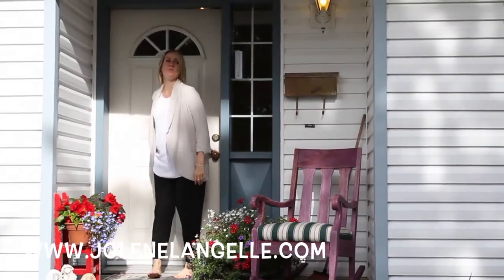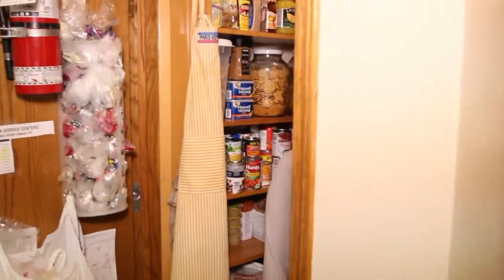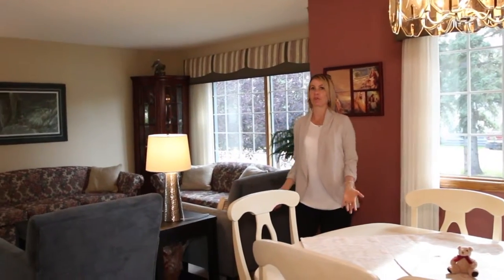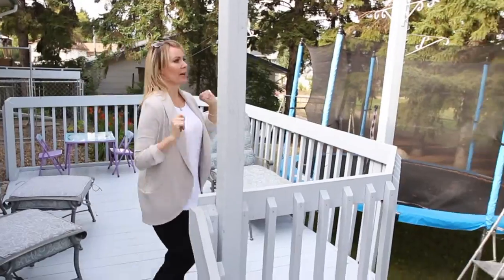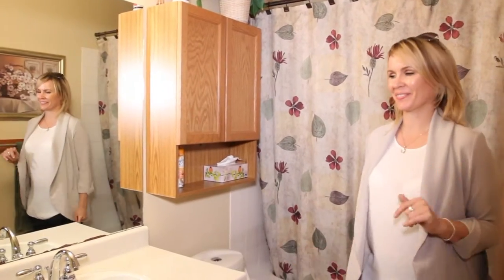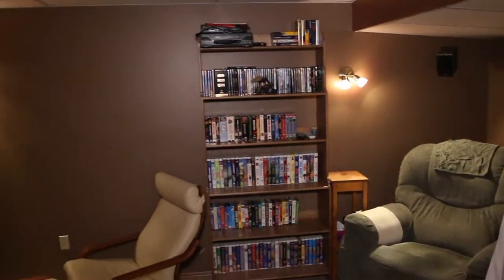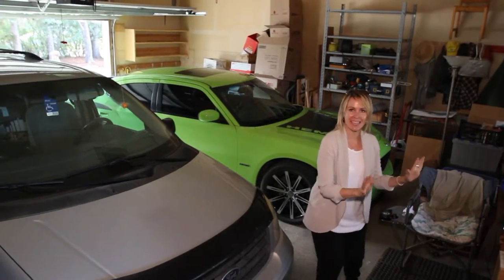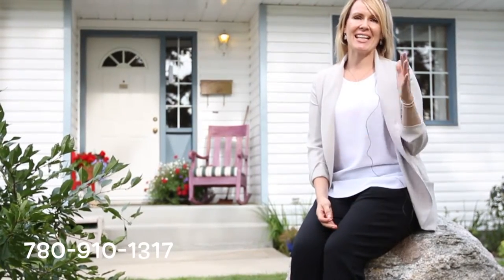SOLD ~ in Millet!! Jolene Langelle's TOP 10